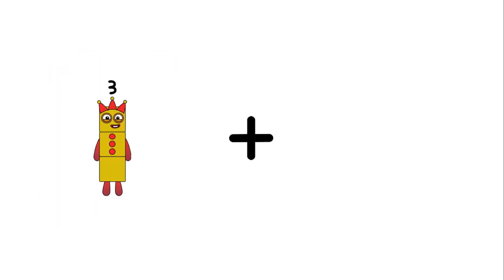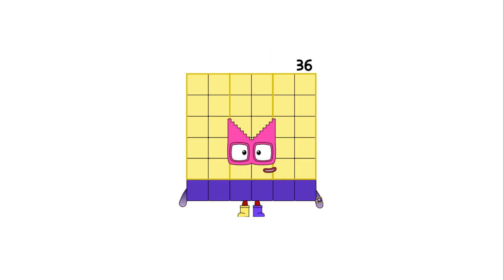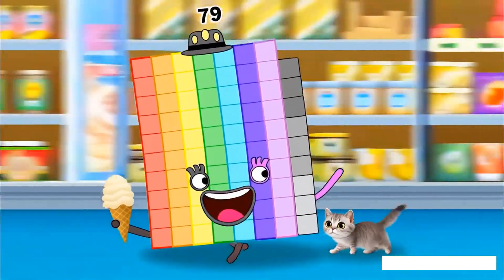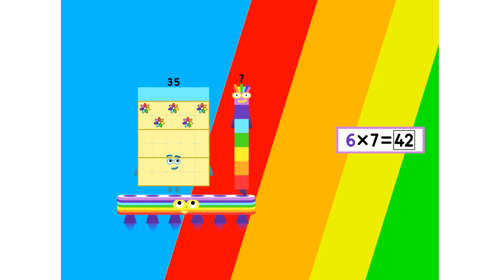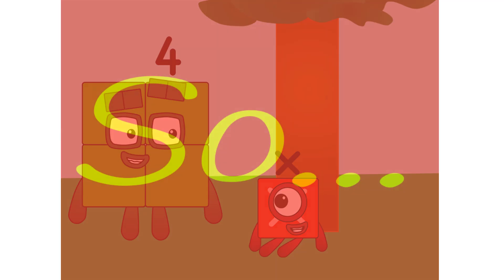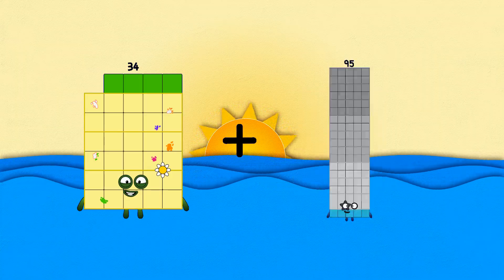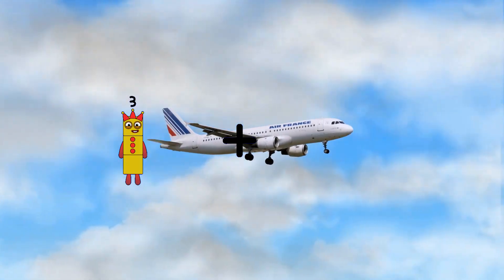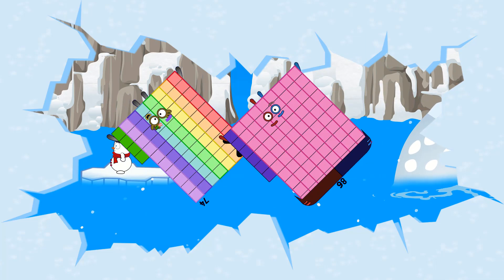Numberblocks Math: Numberblocks Series 7 | Numberblocks Series 7 Step Squad | LEVEL 2 | #679